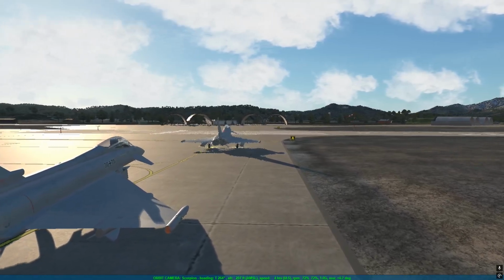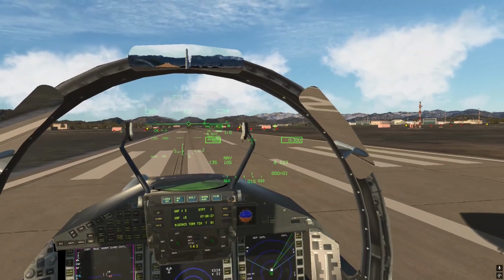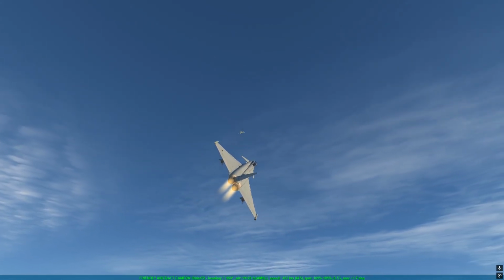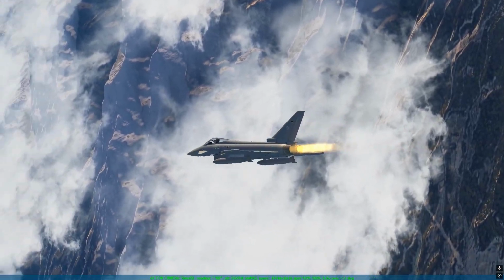EF2000 Mods - FAQ 2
This new frequently asked questions video builds on top of the old one and also covers the new EF2000 BTO and DELTA mods and answers questions not covered by the original FAQ.